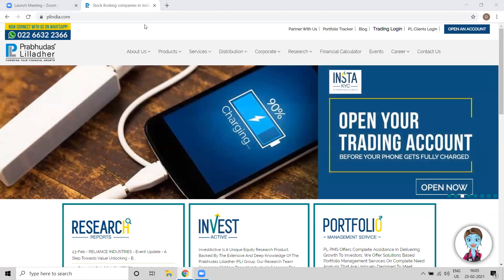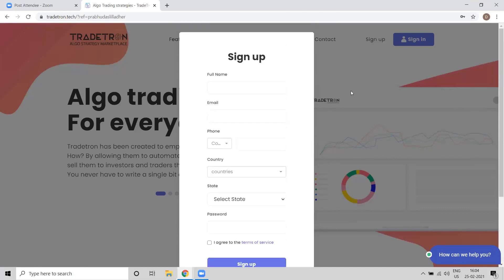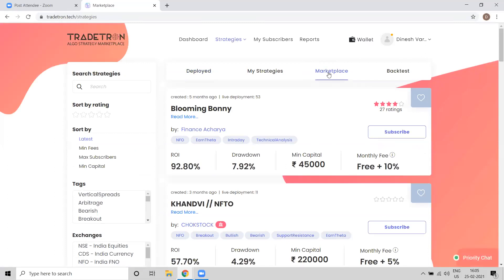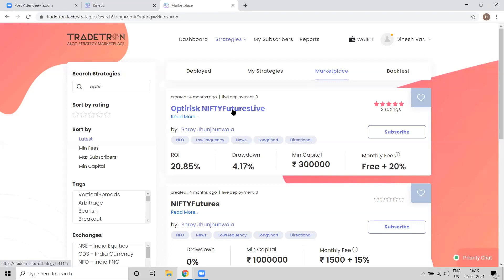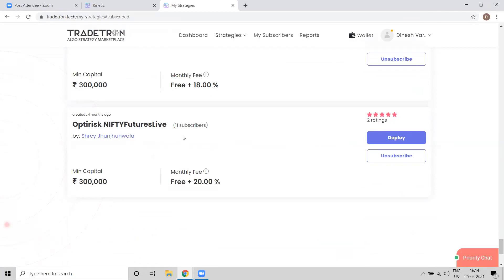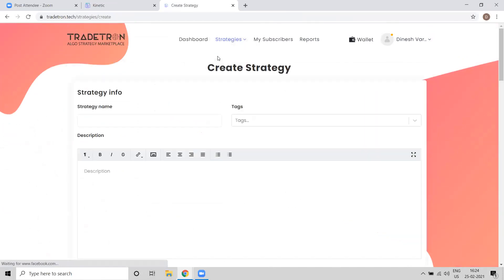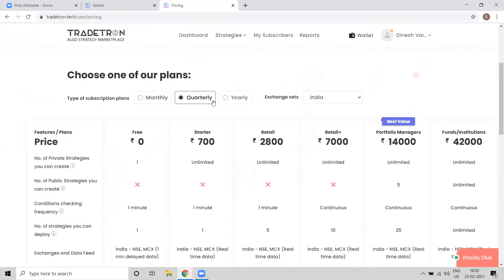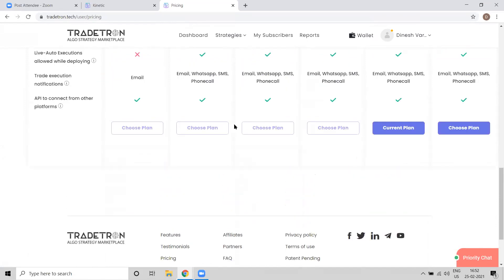Tradetron Introduction To PLIndia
Algo Trading for everyone. No software to download. No linking of data. No extra charges for data. No Coding. Dedicated bots assigned to your strategy for ultra fast continuous condition checking & execution. More than 100 keywords available to set your various conditions. Hundred of strategies to duplicate for free & amend as per your use case. Free paper trading. Limited use free for life.
Linkedin: @Prabhudas Lilladher Private Limited
Youtube: @Prabhudas Lilladher Pvt. Ltd